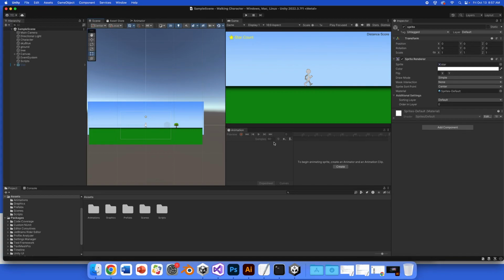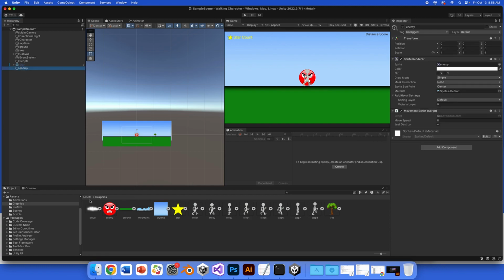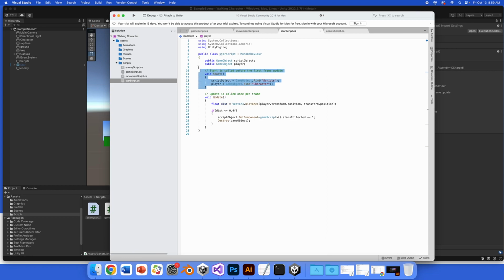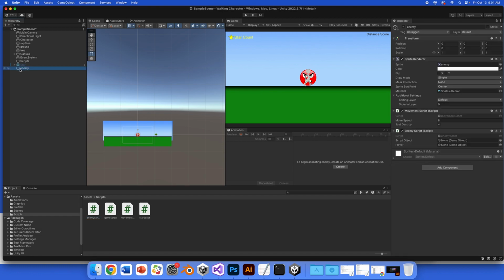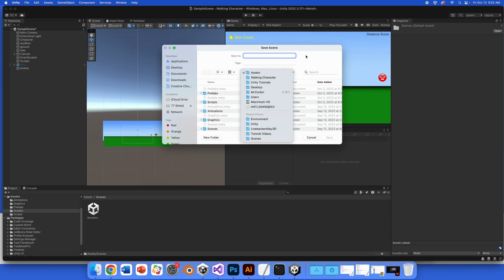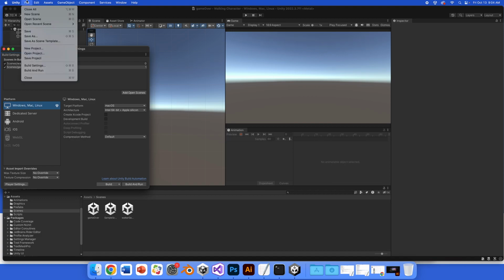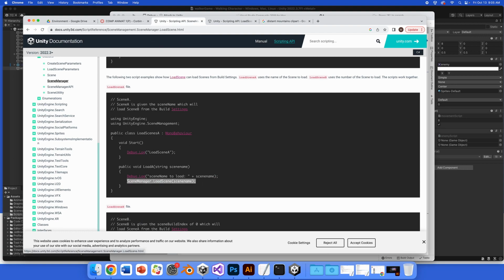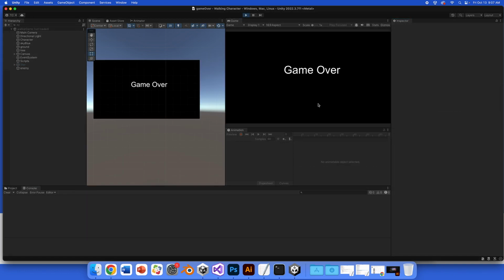Unity Character Game 10